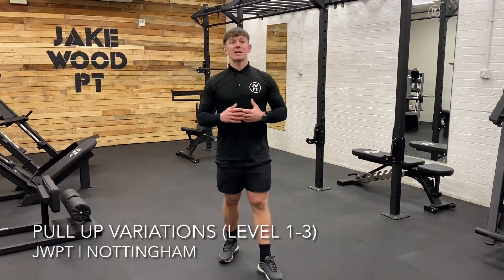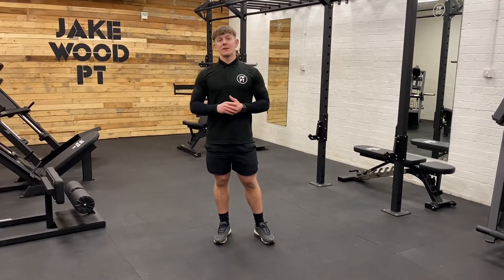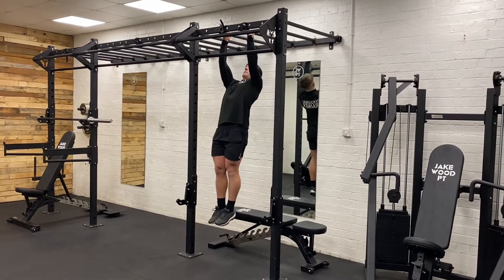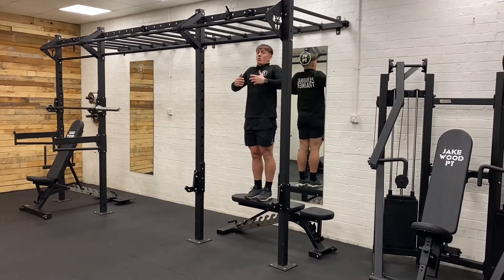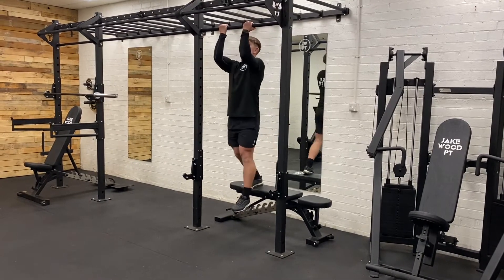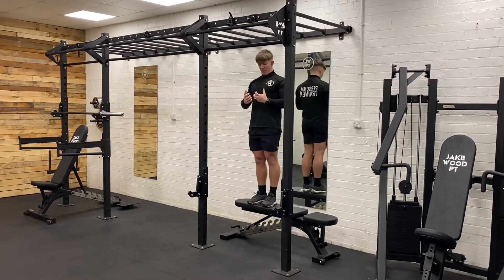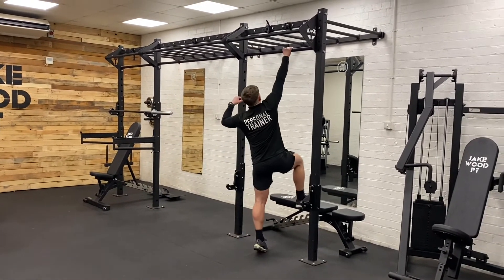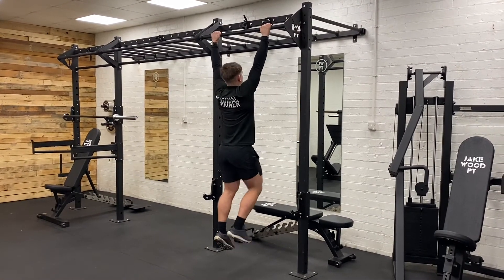How to Perform Pull ups (Levels 1-3) - JWPT